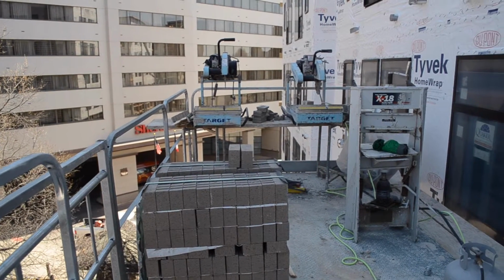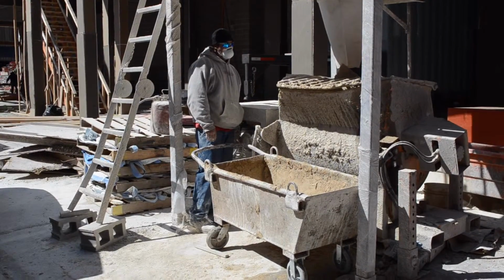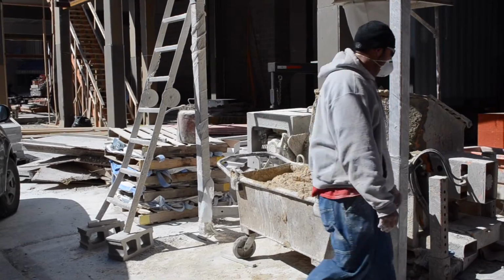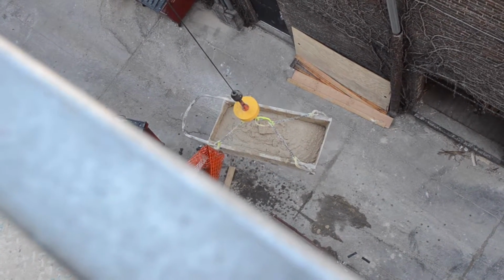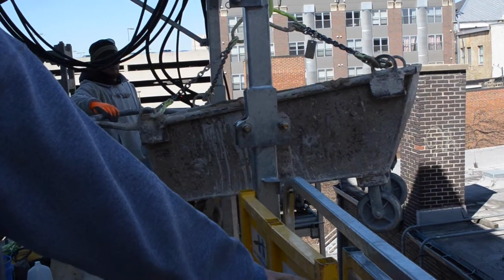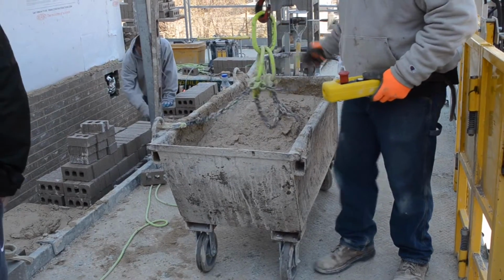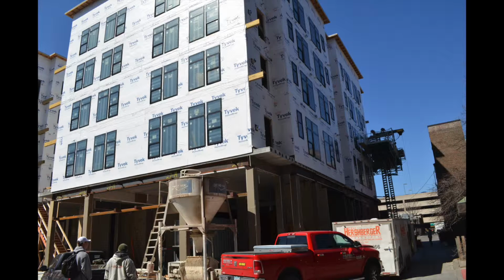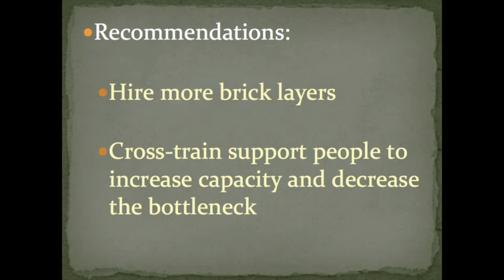D21_Group5_BrickLayingProcess